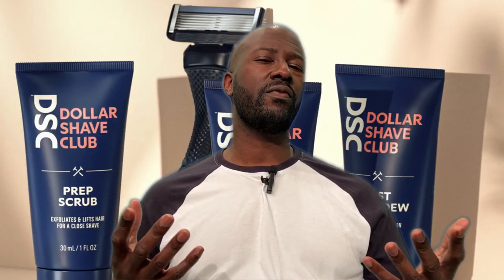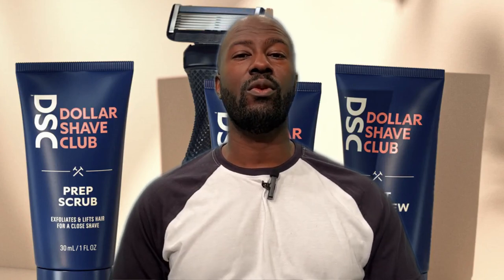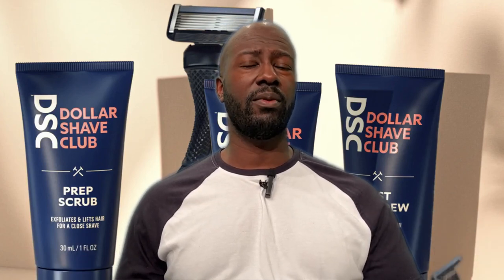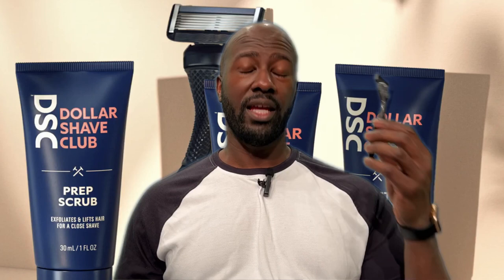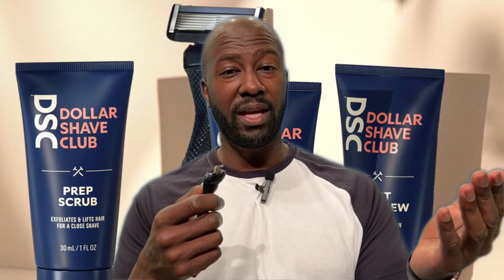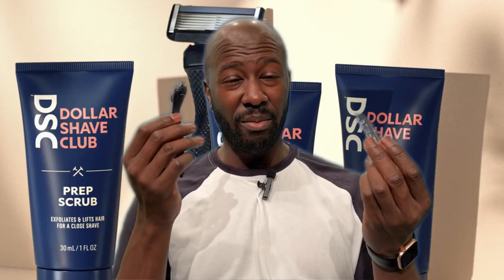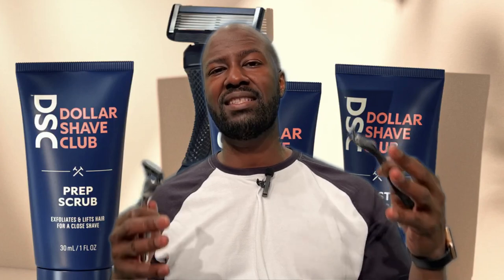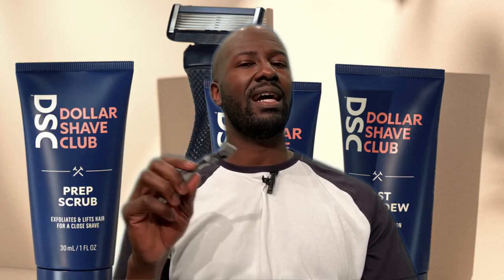PRODUCT REVIEW - Dollar Shave Club Blades are TRASH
This is my product comparison of Harry’s Blades and the Dollar Shave Club.